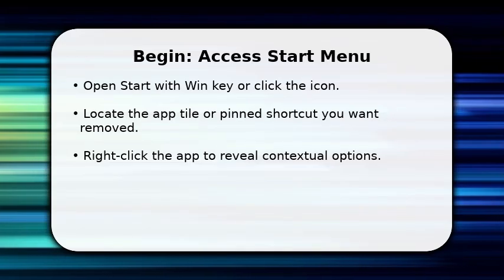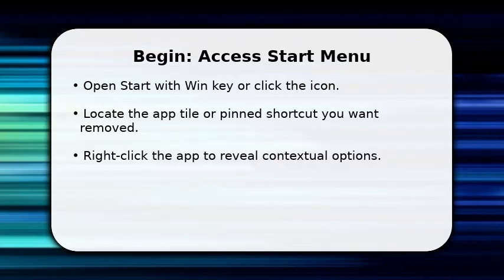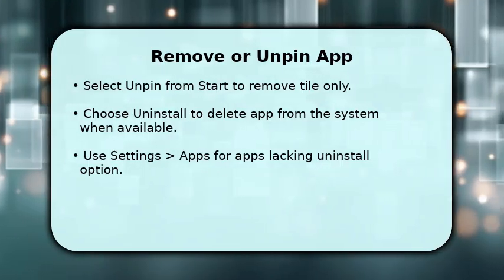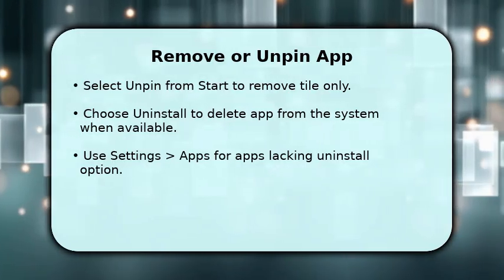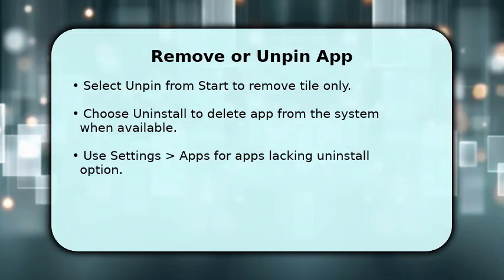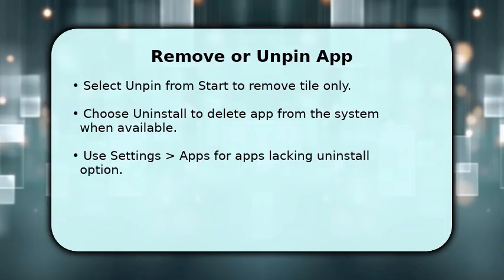How to Remove Apps from Your Home Screen Windows 11 (updated)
Learn the step-bythy process of removing apps from your Windows 11 home screen with our detailed guide. Whether you're decluttering or organizing, discover how to easily manage and customize your digital workspace.